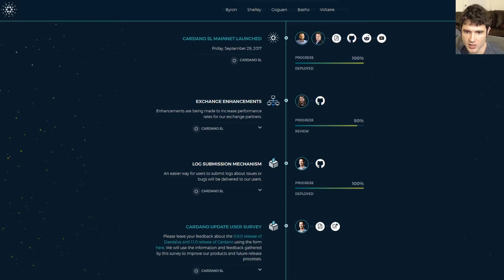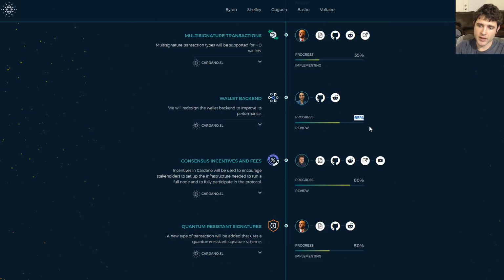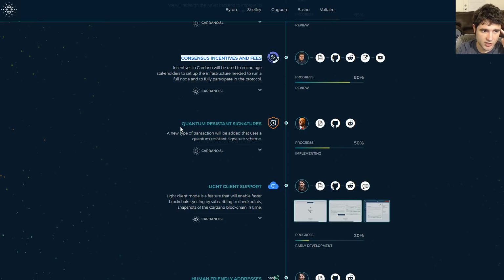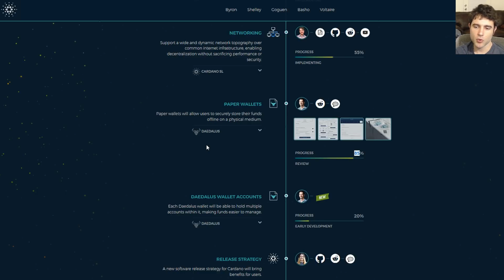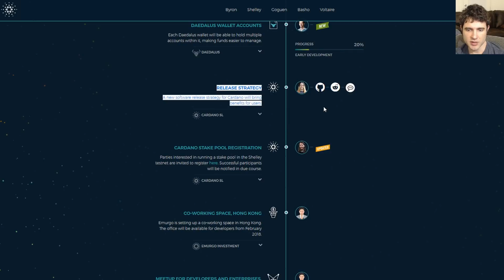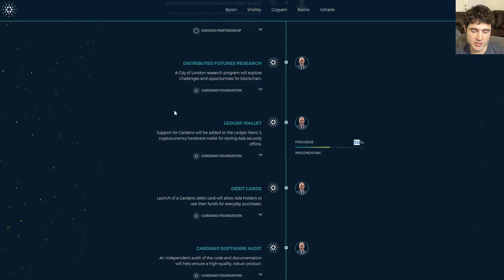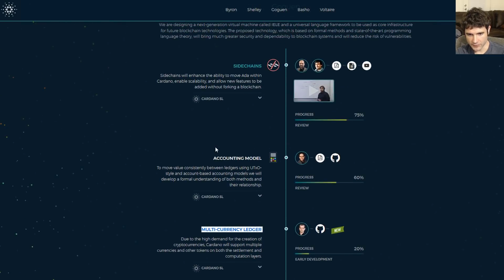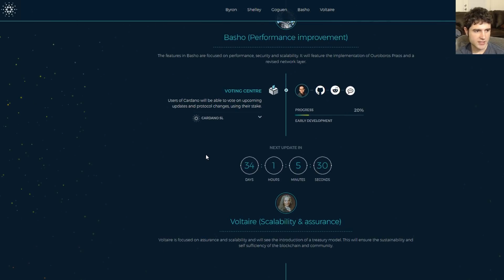Cardano Roadmap Update Review (May 2018)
ADA: DdzFFzCqrhsyX4HqRkrdyU5yxBww7BeJQix1At21Jv1HwTtL6CCGmPV9CC1PKwqWteNufzpoYVBMXLzX6aBaqK7bfm1X4L8ANNYxWM5S